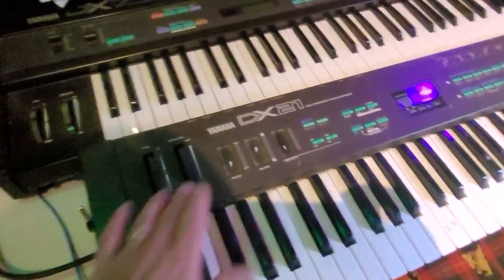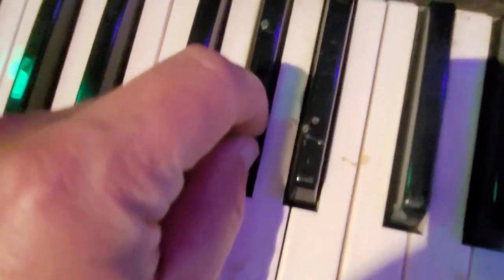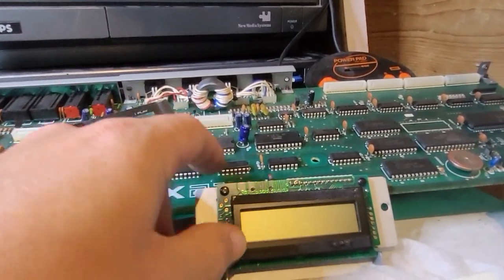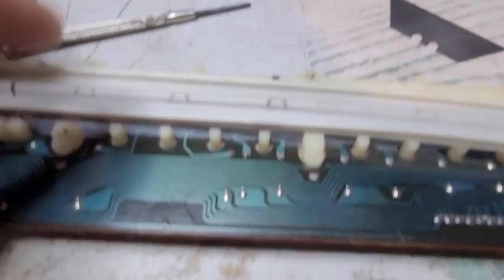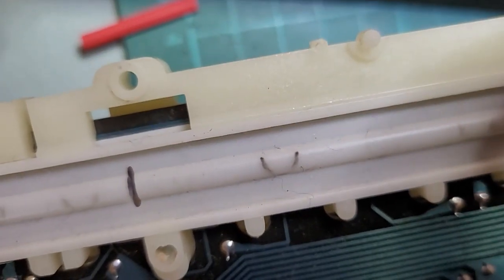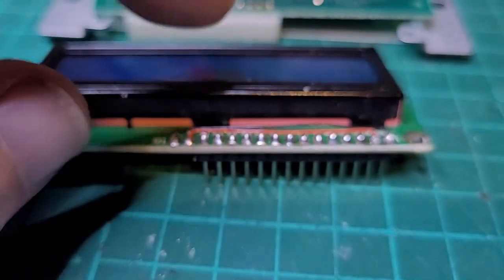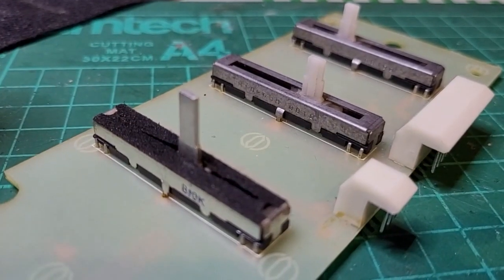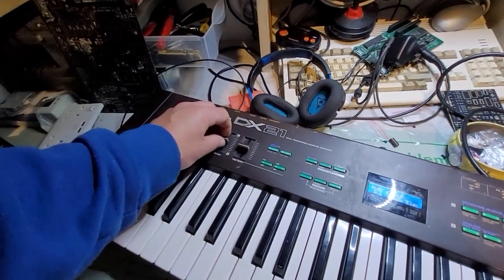Yamaha DX21 FM Synth Restoration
Thank you PCB Way for being a sponsor of the channel

For the screen mod,
- Connect Pin 1 to pin 16
- Connect Pin 2 to Pin 15
- Cut the wire at pin 3 and connect the pot (5k or so) between the two cut wires